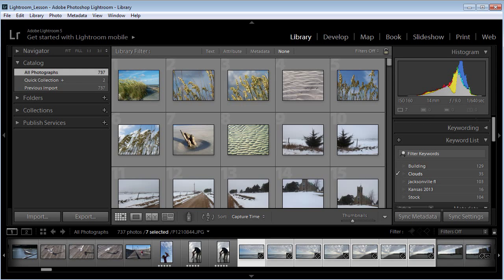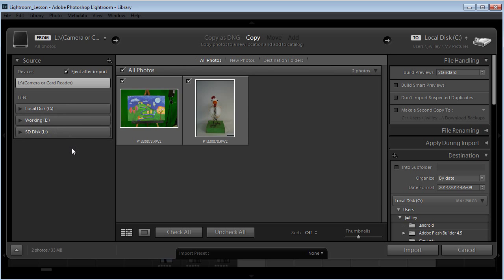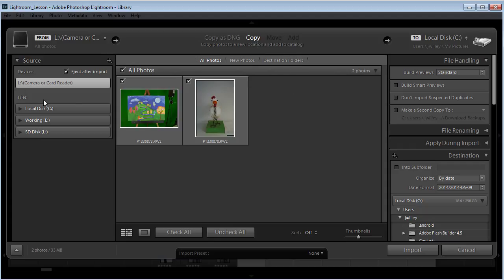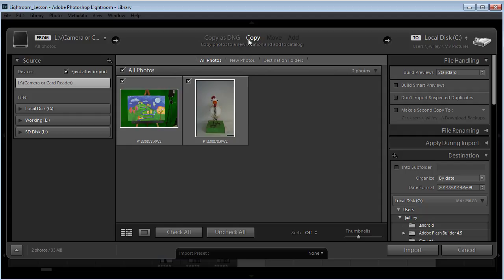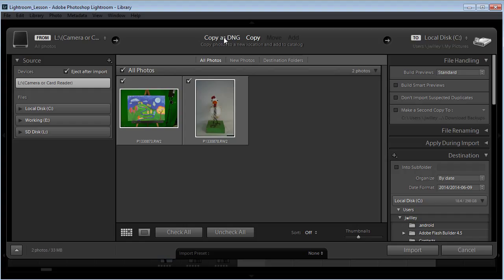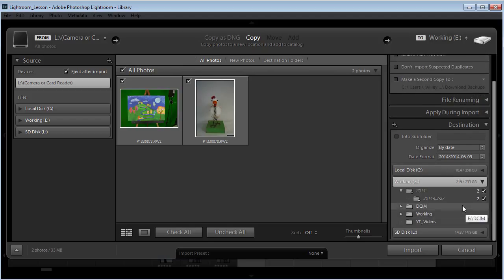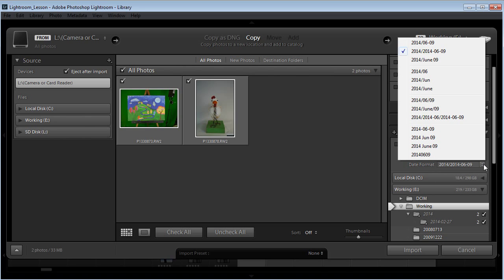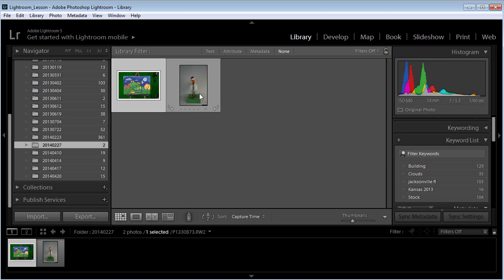Lightroom 5 Importing from SD card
In this video you will learn how to import from an SD card.